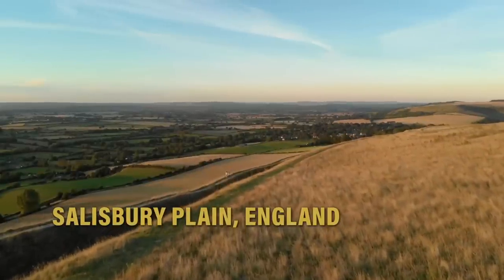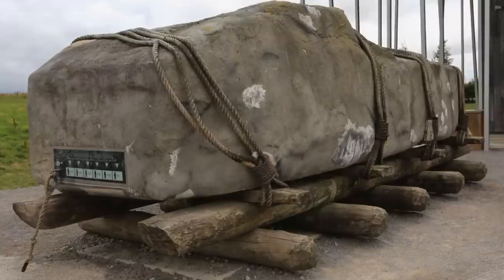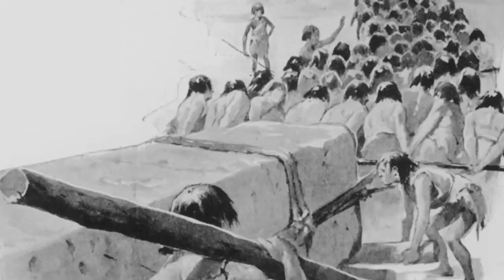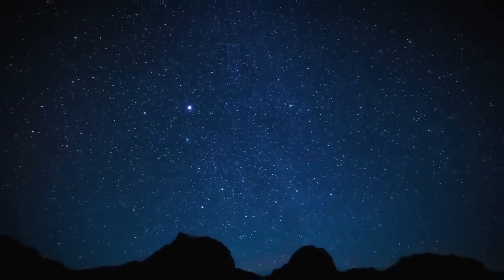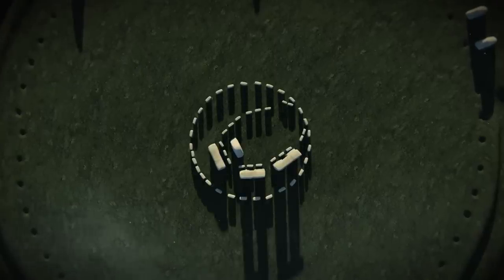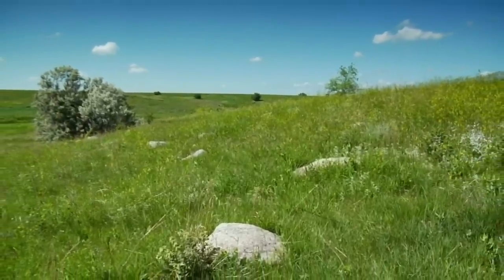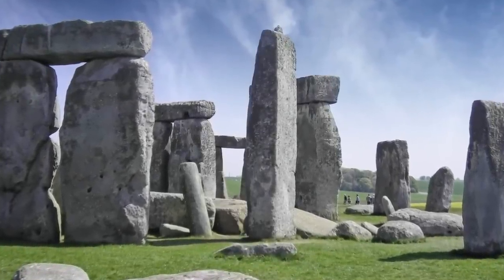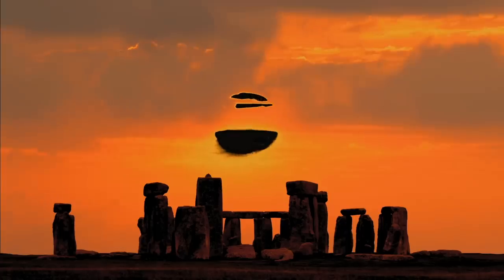Aliens Helped Build Stonehenge?! | History's Greatest Mysteries (Season 4)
How did people carry these MASSIVE stones such a far distance without any modern equipment? See more in this clip from Season 4, Episode 16, "Unlocking the Secrets of Stonehenge."

Watch all new episodes of History's Greatest Mysteries, Mondays at 9/8c, and stay up to date on all of your favorite The HISTORY Channel shows

Catch up on past seasons of your favorite HISTORY series on HISTORY Vault, commercial free!